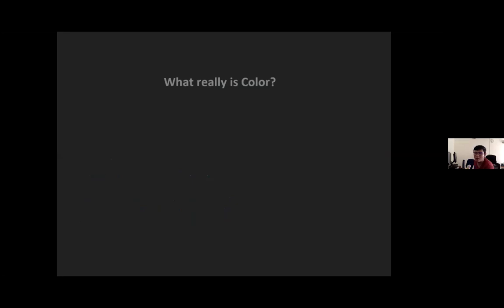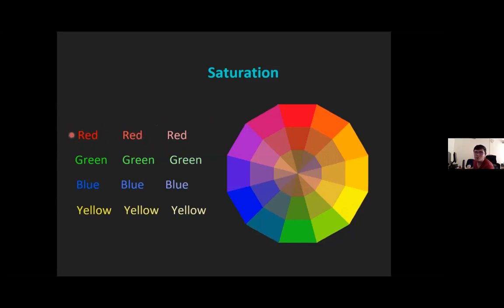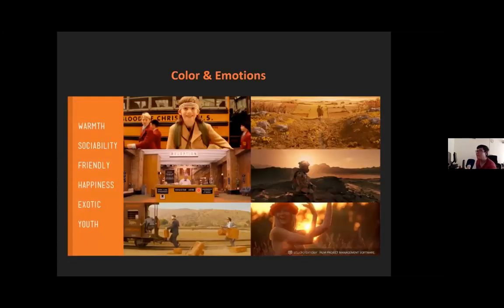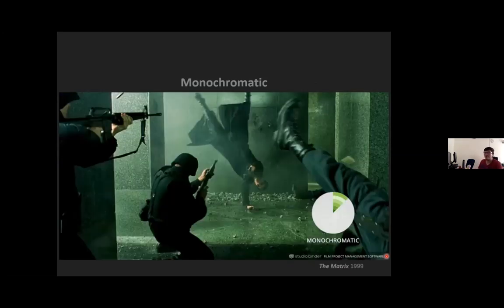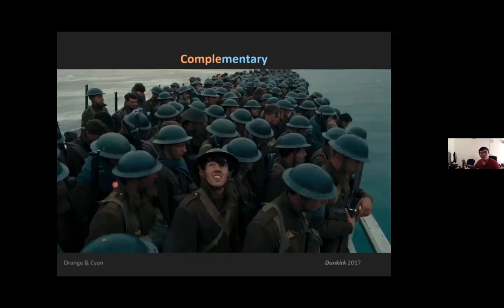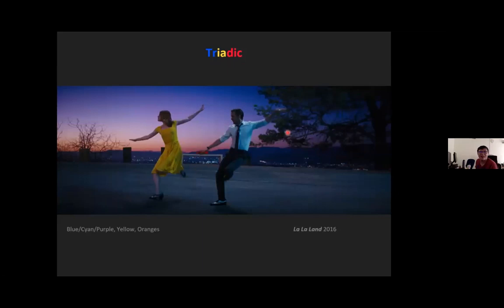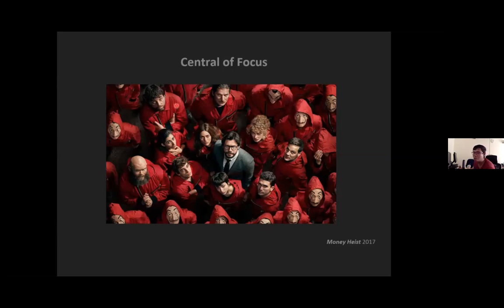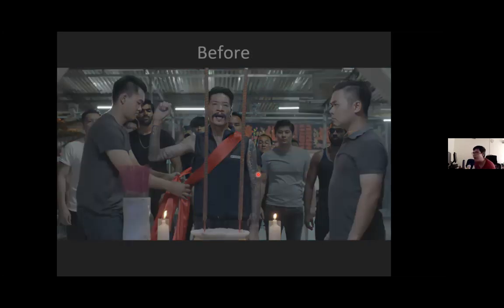MacsterClass SIBKL Session 2: Colour Theory with Beh Jing Qiang // 9 May 2020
𝐌𝐀𝐂𝐬𝐭𝐞𝐫𝐜𝐥𝐚𝐬𝐬 𝐒𝐈𝐁𝐊𝐋: 𝐋𝐞𝐚𝐫𝐧𝐢𝐧𝐠 𝐕𝐢𝐝𝐞𝐨 𝐄𝐝𝐢𝐭𝐢𝐧𝐠 & 𝐂𝐨𝐥𝐨𝐮𝐫𝐢𝐧𝐠 𝐰𝐢𝐭𝐡 𝐃𝐚𝐯𝐢𝐧𝐜𝐢 𝐑𝐞𝐬𝐨𝐥𝐯𝐞 𝟏𝟔
𝐻𝑜𝑠𝑡𝑒𝑑 𝑏𝑦 𝑡ℎ𝑒 𝑀𝑢𝑙𝑡𝑖𝑚𝑒𝑑𝑖𝑎 & 𝐶𝑜𝑚𝑚𝑢𝑛𝑖𝑐𝑎𝑡𝑖𝑜𝑛𝑠 𝑀𝑖𝑛𝑖𝑠𝑡𝑟𝑦 𝑜𝑓 𝑆𝐼𝐵𝐾𝐿

𝐒𝐞𝐬𝐬𝐢𝐨𝐧 2: Colour Theory
Trainer: Beh Jing Qiang
Date: 9 May 2020

Click on timestamp to go to specific sections:

00:03 - What is colour?

05:36 - Colour & Emotions

09:27 - Colour Harmonies

17:33 - Power of Colours

24:45 - Q&A